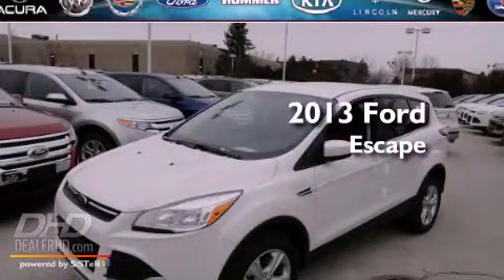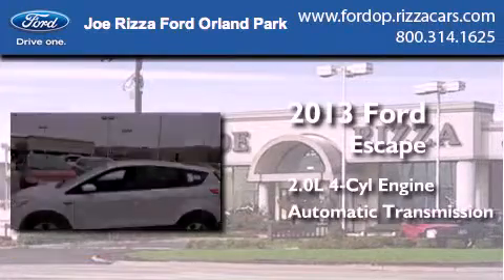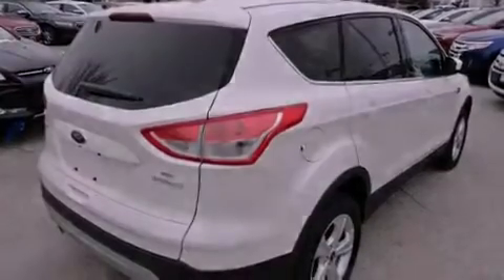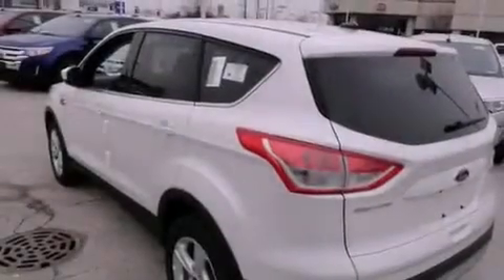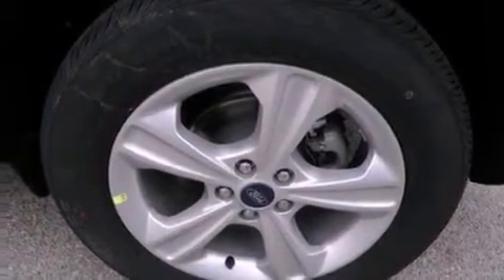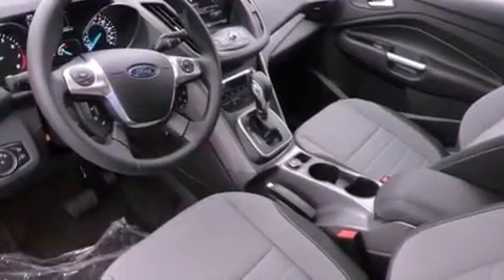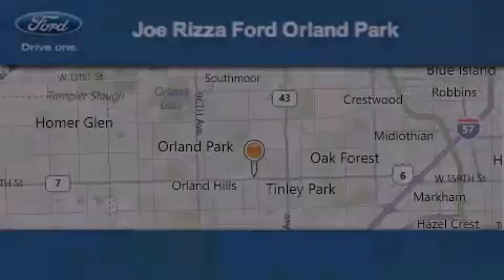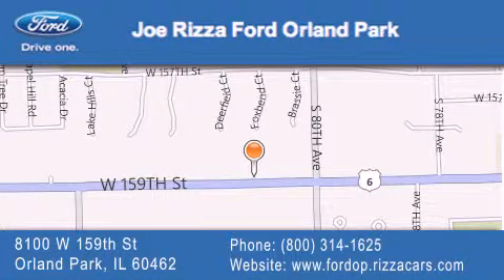2013 Ford Escape Frankfort IL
Year : 2013
 Make : Ford
 Model : Escape
 Engine : 2.0L
 Trans . : Automatic
 Exterior : White Platinum Tricoat

 Interior : 7B CLOTH BUCKET SEATS CHARCOAL BLACK
 Stock : ND8065